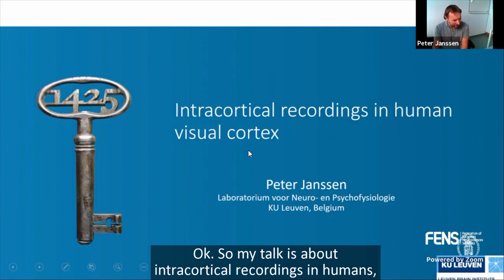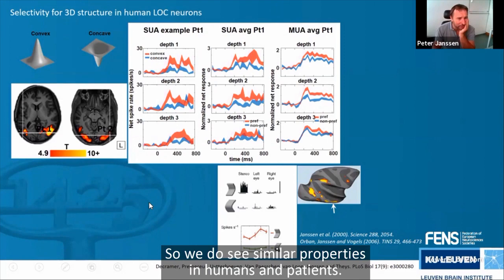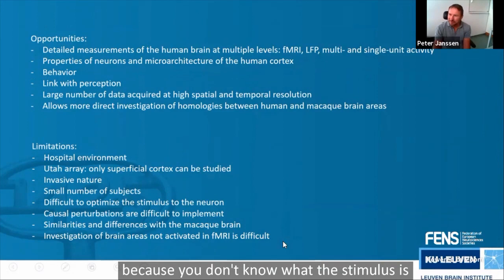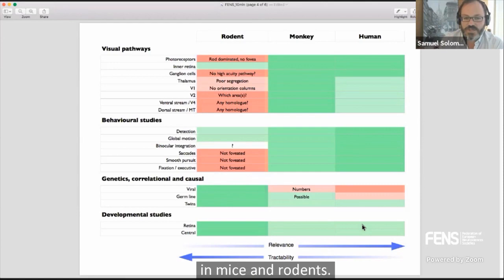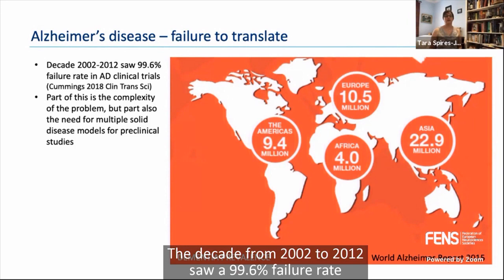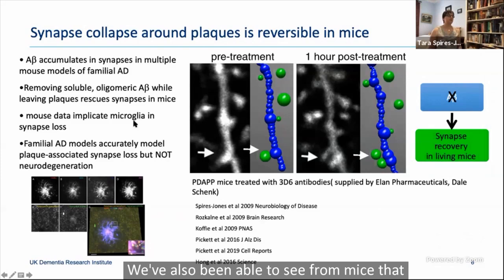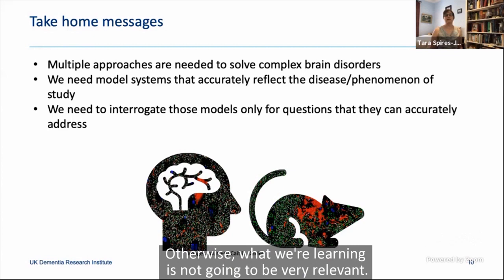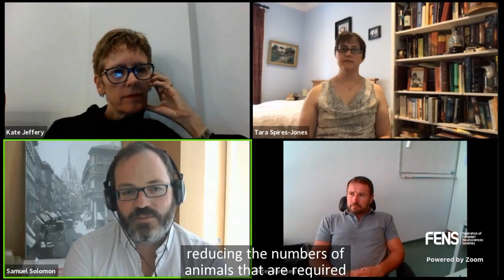Animal Experimentation and the search for alternatives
The principles of replacement, refinement and reduction – the “Three Rs” put forward by the European Directive on the protection of animals used for scientific purposes – continue to shape scientific research across the EU and beyond. In this context, the search for alternatives to animal models increasingly influences the development of research projects. At the same time, the importance of employing the correct model – animal or otherwise – remains key to the reliability, and indeed utility, of any results. This discussion covers situations involving shifts from high to low complexity models, animal models to experiments in humans, and animal to in vitro models

Chair:
Kate Jeffery, UK  (CARE Committee Member)

Speakers:
Peter Janssen, Belgium (Chair, CARE Committee)
Samuel Solomon, UK
Tara Spires-Jones, UK

This event was organised by the CARE Committee and hosted at the FENS 2020 Virtual Forum.